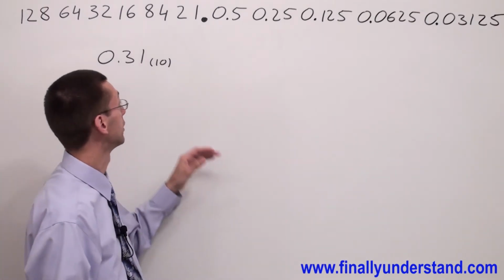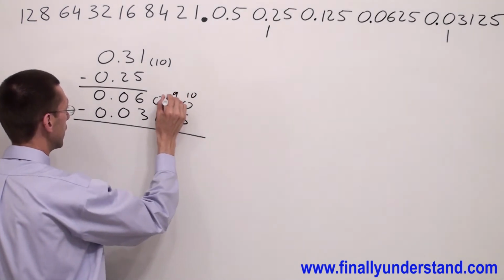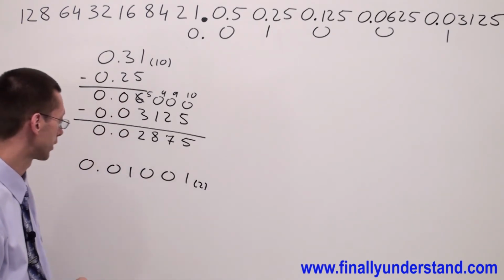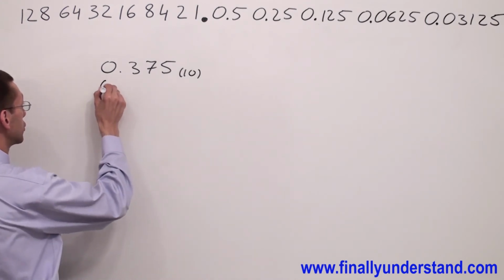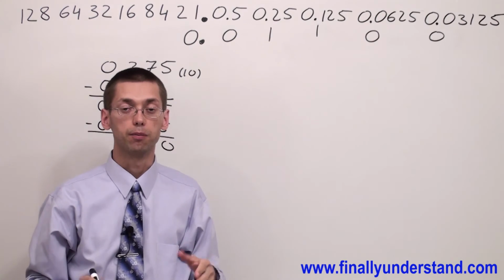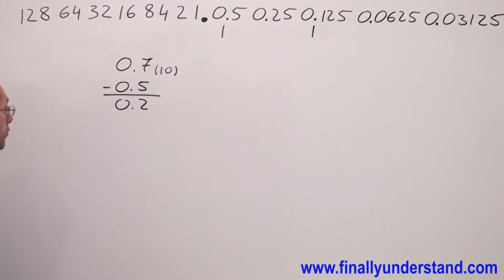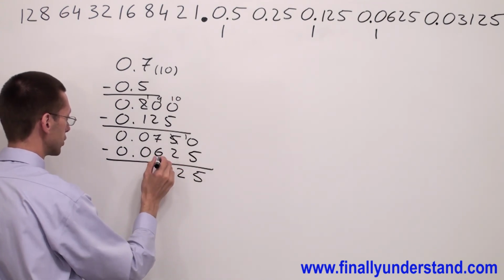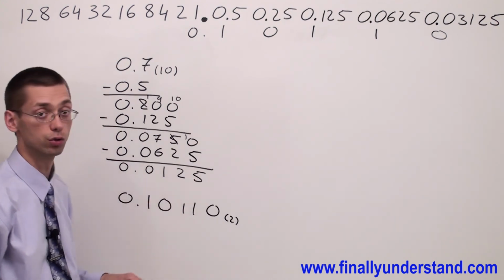Decimal to Binary | Step-by-Step Guide 12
Learn how to easily convert decimal numbers (base 10) into binary numbers (base 2) with simple step-by-step examples. This tutorial will help you understand the binary number system, essential for computer science, digital electronics, and programming fundamentals. Perfect for beginners and students learning number system conversions.
By the end, you’ll understand decimal to binary conversion like a pro. 🚀